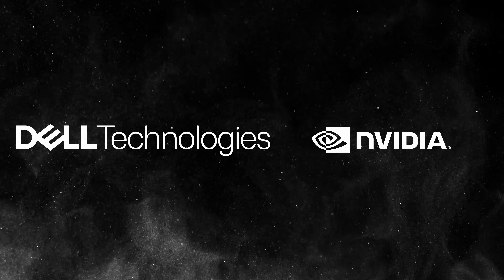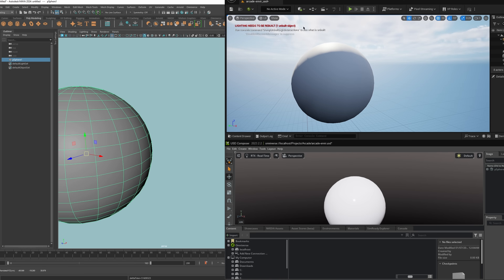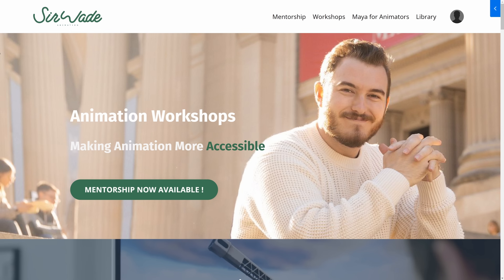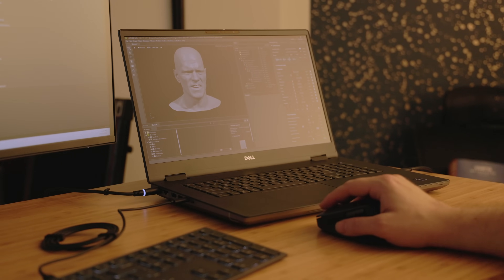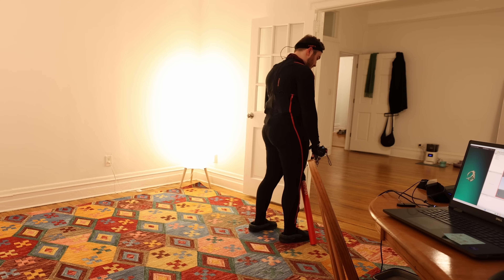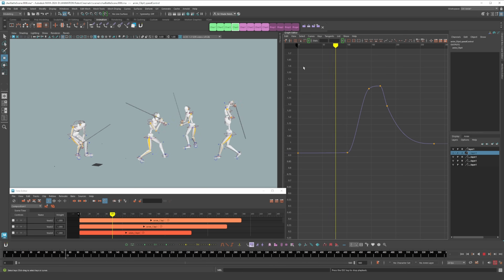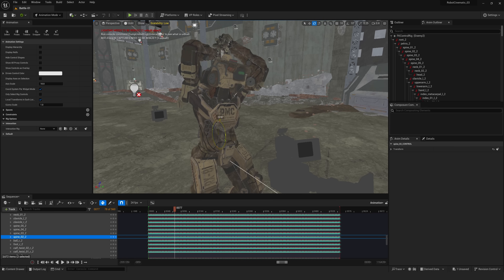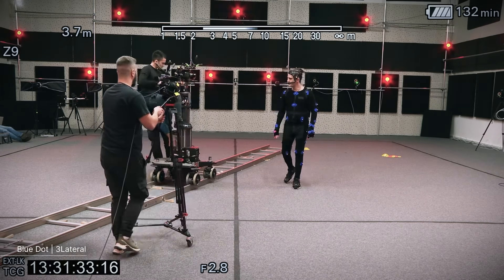Creating a Mocap Fight Cinematic in Unreal Engine 5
Thank you @Dell  & @NVIDIAOmniverse!

Chapters
0:00 - Unreal Engine 5
0:14 - Planning and Brainstorming
1:12 - Creating the Environment
1:59 - Omniverse Multi-App
2:47 - Previs Animation Blocking
4:00 - 3D Cameras + Customizing Mocap
4:59 - Completed Previs Pass
5:27 - Moving from LA to NYC
6:39 - Xsens Motion Capture
7:31 - Acting and Choreography
8:46 - Processing, Editing, Cleaning Up Animation Data
9:38 - Custom Animation Retiming
10:37 - Animation Retargeting
12:40 - Niagara FX and Props
13:01 - Cameras and Rendering
13:40 - Sound Design and Caveats
14:10 - Final Animation (For Now)

SEO Stuff: unreal engine 5, unreal animation, unreal 5 animation, ue5, ue5 animation, ue5 cinematic, unreal cinematic, unreal 3d, ue5 mocap, unreal mocap, mocap workflow, Xsens mocap, Xsens link, mocap tutorial, mocap animation, mocap cleanup, animation workflow, animation, 3d animation, animation process, how to make a cinematic, unreal 5 animation tutorial, animate in unreal, unreal previs, motion capture animation, unreal tutorial, unreal engine tutorial, ue5 tutorial, learn unreal, unreal fellowship, unreal jobs, bts unreal engine, how to use unreal engine, how to learn unreal engine, should I learn unreal engine, do I need unreal engine, can you animate in unreal engine, ue5 jobs, mocap prop tracking, xsens props, mocap prop animation,